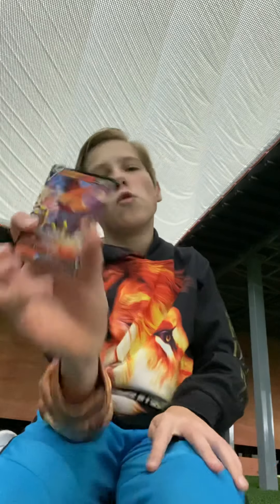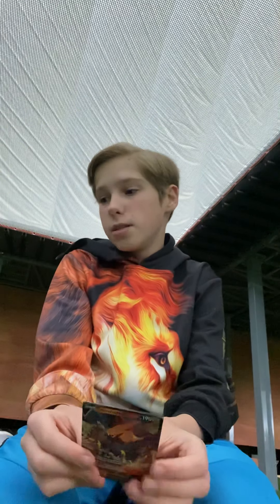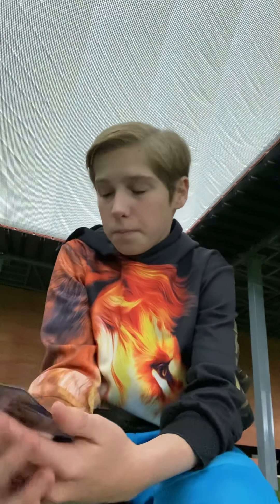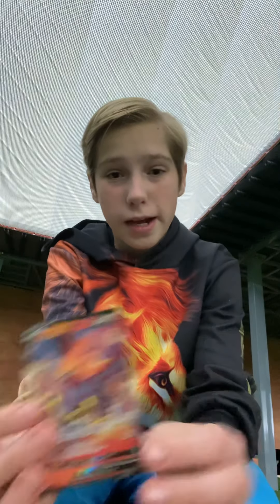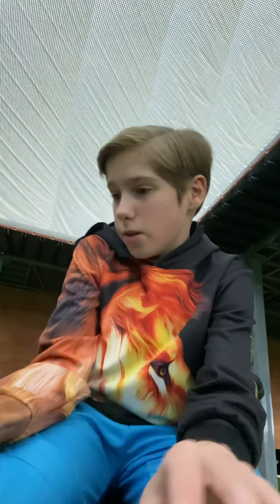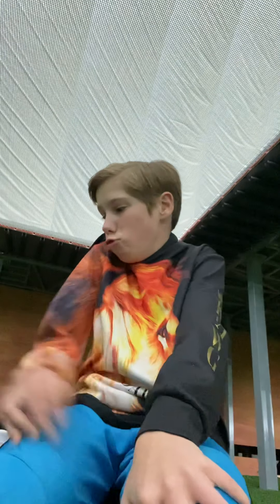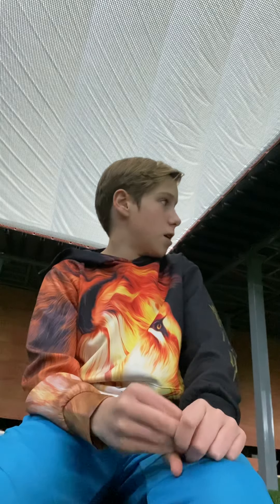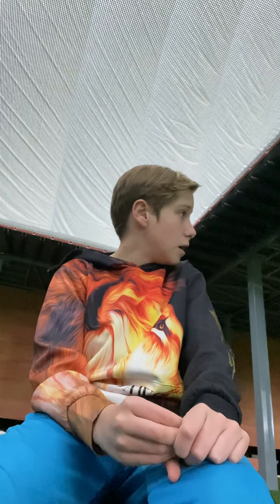Profit or loss Mewtwo V union box￼